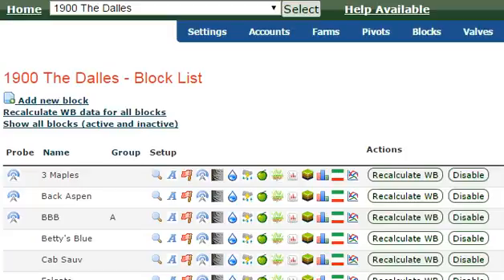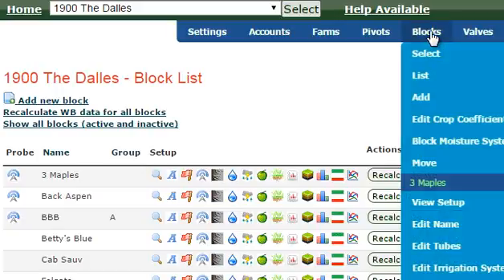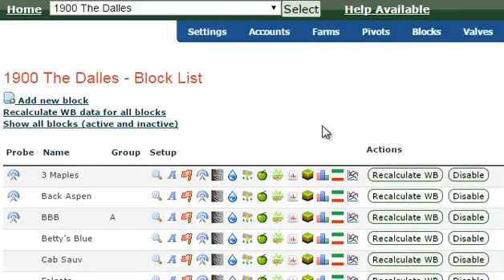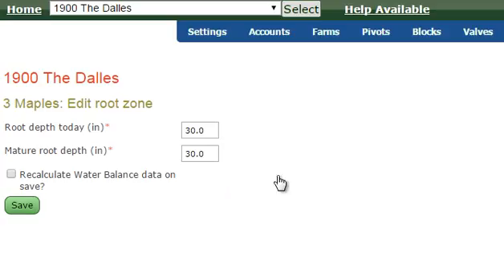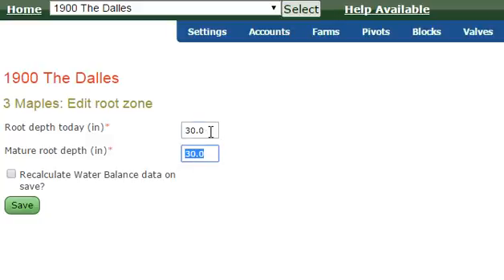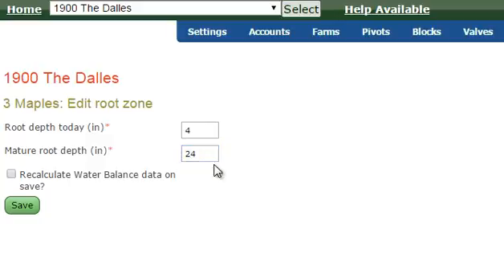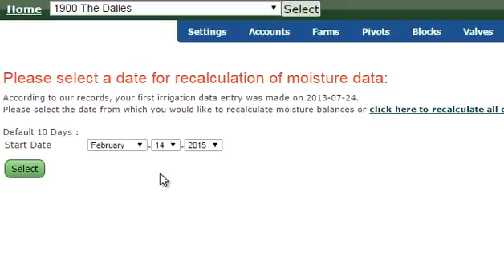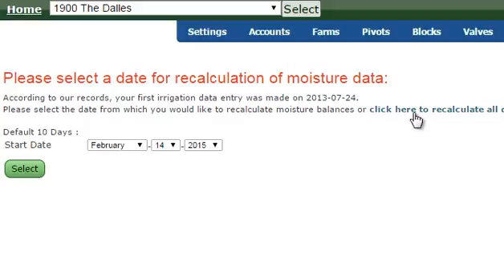PS Blocks Edit root zone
Edit root zone